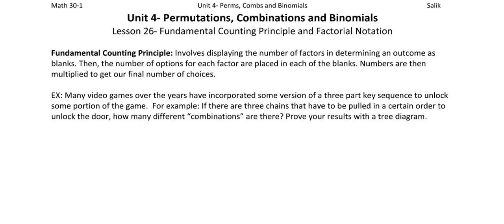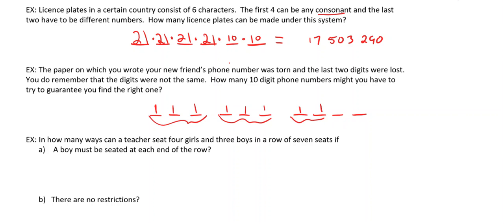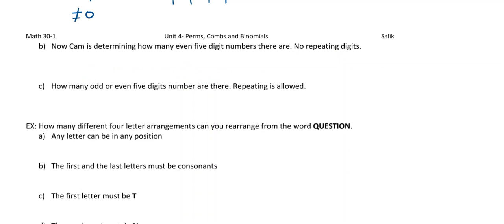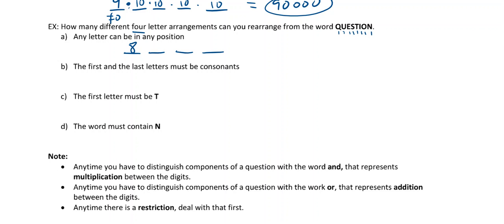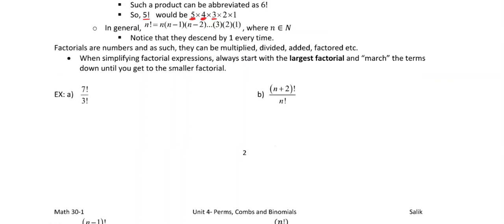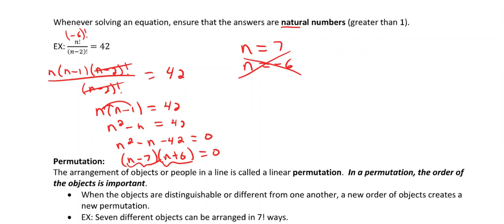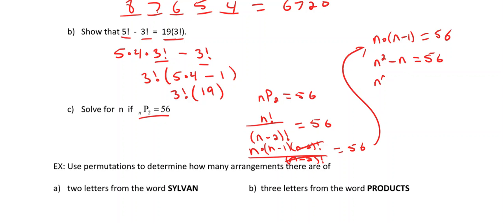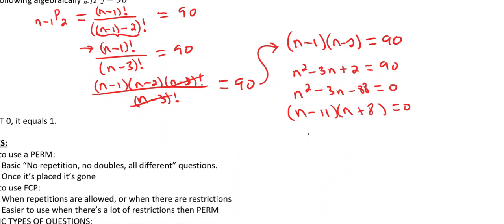30-1 - Lesson 26 Fundamental Counting Principle & Factorial Notation